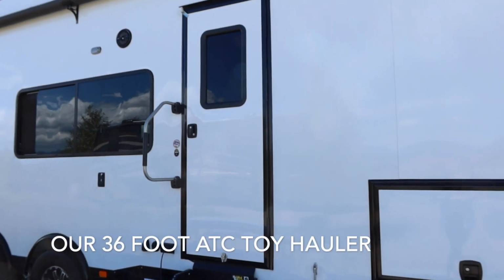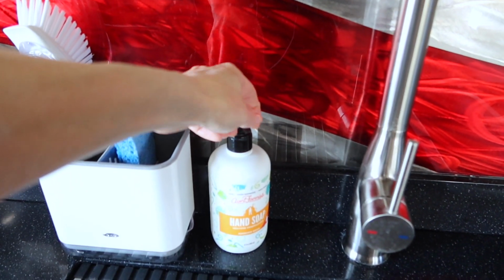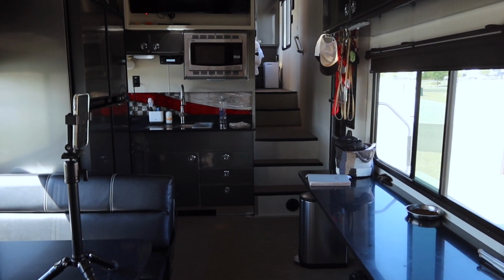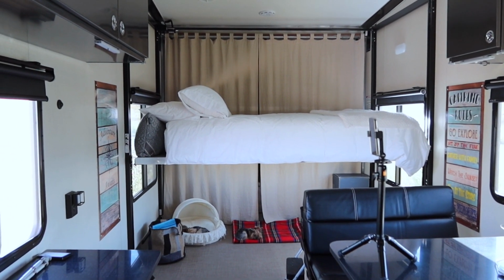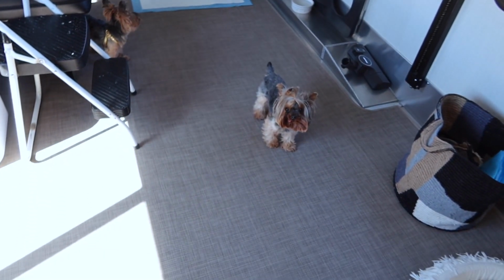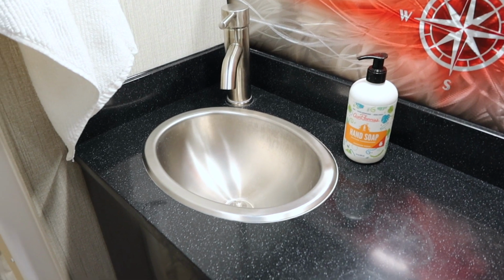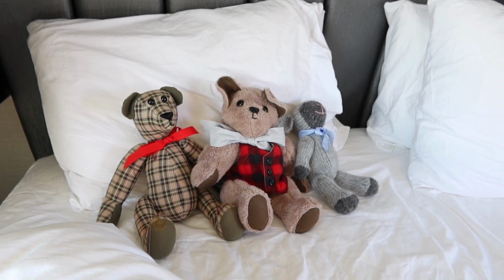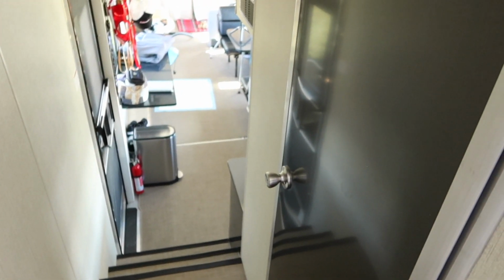36 Foot Toy Hauler | Megan Graham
Our 36 foot toy hauler by ATC  has been a joy to own, and travel in. It has been just as described by the ATC dealer.  Simple to use, easy to clean, and very spacious.   We have had it since Mid August with no problems.

The pets love the easy to clean dinette, and we both love the multiple sleeping options.  One of my favorite things is opening up the back ramp so that we can have a beautiful view, and a pretty little  deck.

We are both so happy with this beautiful trailer, and feel so lucky to travel with our four pets to new places in a healthy and happy environment.

I hope you enjoy this quick tour of our little :"traveling home" an aluminum toy hauler.

❤️ My little Black Makeup Towels I manufacture and sell

Stay healthy and stay beautiful!

Megan Graham